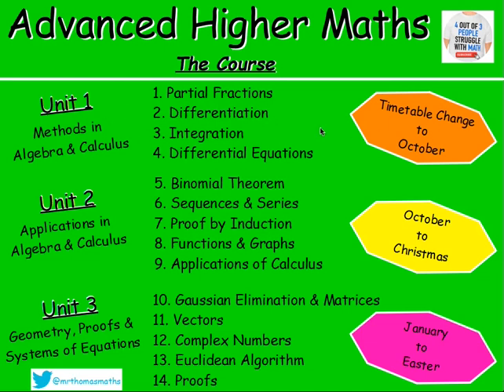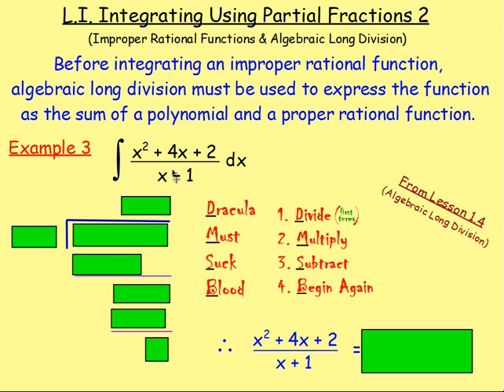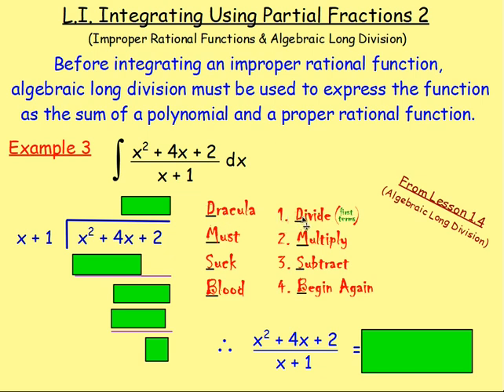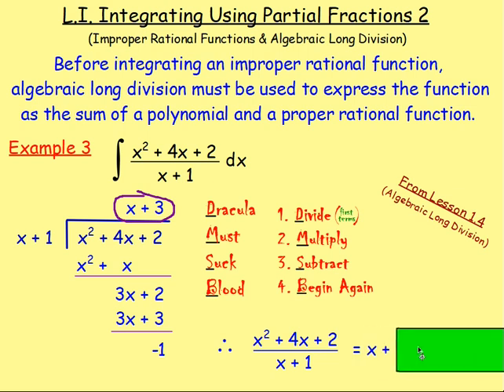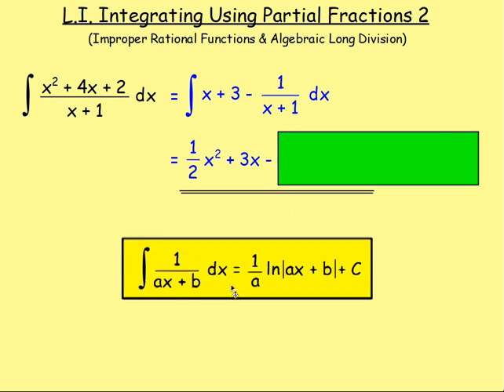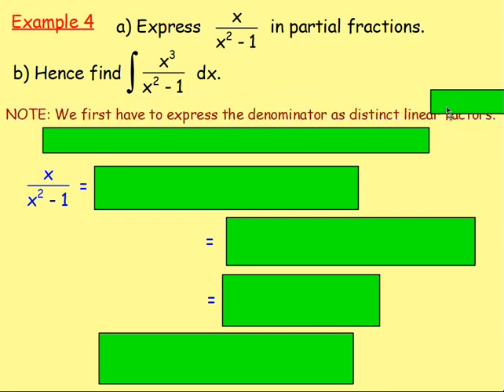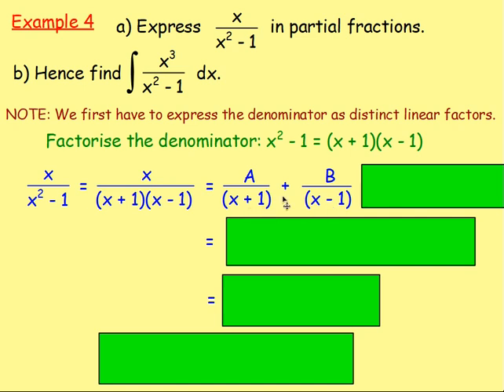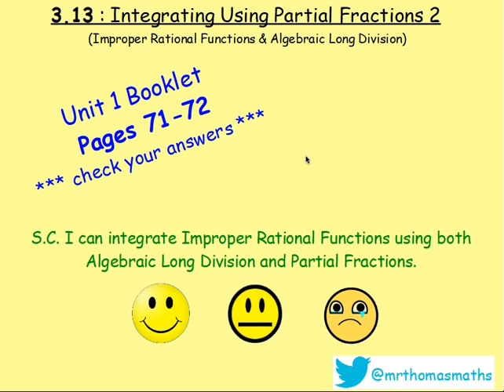3.13 Integration 13 : Using Partial Fractions 2 (Improper) – Advanced Higher Maths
Here is Advanced Higher Maths, Chapter 3 – Integration
Lesson 13 of 16: Using Partial Fractions (Improper with Algebraic Long Division)

130 videos have now been uploaded to guide you through the Advanced Higher Maths course and each video includes an explanation along with plenty of worked examples to help you gain a solid understanding. Here is a list of both the chapters and the individual lessons to allow you to target specific outcomes.

CHAPTERS
1. Partial Fractions
2. Differentiation
3. Integration
4. Differential Equations
5. Binomial Theorem
6. Sequences & Series
7. Proof by Induction
8. Functions & Graphs
9. Applications of Calculus
10. Gaussian Elimination & Matrices
11. Vectors
12. Complex Numbers
13. Euclidean Algorithm
14. Proofs

LESSONS

1. PARTIAL FRACTIONS
1. PF1: Distinct Linear Factors
2. PF2: Repeated Linear Factors
3. PF3: Irreducible Quadratic
4. Algebraic Long Division
5. Improper Rational Functions

2. DIFFERENTIATION
1. From First Principles
2. Product Rule
3. Quotient Rule
4. Trig. Terms
5. ‘e’
6. Ln(x)
7. Higher Derivatives
8. Inverse Trig. Functions
9. Implicit Diff 1
10. Implicit Diff 2: Equation of a Tangent
11. Implicit Diff 3: Second Derivatives
12. Logarithmic Diff
13. Parametric Diff 1
14. Parametric Diff 2: Eqn of a Tangent
15. Parametric Diff 3: Second Derivatives
16. Parametric Diff 4: Objects in Motion

3. INTEGRATION
1. Standard Integrals
2. ex
3. Ln(x)
4. Trig. Functions
5. Int by Sub 1
6. Int by Sub 2: Fractions
7. Int by Sub 3: Manipulation
8. Int by Sub 4: Definite Integrals
9. Int by Sub 5: √(a^2- x^2 )
10. Int by Sub 6: Substitution Not Given
11. Inverse Trig. Functions
12. Int using Partial Fractions 1
13. Int using Partial Fractions 2: Algebraic Long Division
14. Int by Parts 1
15. Int by Parts 2: Harder Examples

4. DIFFERENTIAL EQUATIONS
1. Sep the Variables 1
2. Sep the Variables 2: Using Logs and Exponentials
3. Sep the Variables 3: The Particular Solution
4. Sep the Variables 4: Mathematical Models
5. 1st Order Diff Eqn 1
6. 1st Order Diff Eqn 2: The Particular Solution
7. 2nd Order Diff Eqn 1: Homogeneous
8. 2nd Order Diff Eqn 2: Homogeneous – The Particular Solution
9. 2nd Order Diff Eqn 3: Non-Homogeneous
10. 2nd Order Diff Eqn 4: Non-Homogeneous – The Particular Solution
11. 2nd Order Diff Eqn 5: Amended Particular Integral

5. BINOMIAL THEOREM
1. Factorials
2. Binomial Coefficients
3. Binomial Theorem / Expanding (x + y)n
4. Finding Coefficients

6. SEQUENCES & SERIES
1. Sigma Notation
2. The Sum of a Series with Partial Fractions
3. The Method of Differences
4. Summation Formulae
5. Arithmetic Sequences
6. The Sum of an Arithmetic Sequence
7. Geometric Sequences
8. The Sum of a Geometric Sequence
9. Sum to Infinity
10. MacLaurin Series 1
11. MacLaurin Series 2: Harder Examples

7. PROOF BY INDUCTION
1. Standard Examples
2. Harder Examples

8. FUNCTIONS & GRAPHS
1. Sketching Rational Functions
2. Sketching Imp Rational Functions 1
3. Sketching Imp Rational Functions 2 (Stat Points Required)
4. Sketching the Modulus Function
5. Odd and Even Functions
6. Stationary Points Using the Second Derivative
7. Points of Inflection

9. APPLICATIONS OF CALCULUS
1. Displacement, Velocity and Acceleration
2. Related Rates of Change 1 – Exp Defined Rates
3. Related Rates of Change 2 – Imp Defined Rates
4. The Area Between a Curve & the y-axis
5. Volumes of Solids of Revolution 1 X-axis
6. Volumes of Solids of Revolution 2 Y-axis

10. GAUSSIAN ELIMINATION & MATRICES
1. GE 1
2. GE 2 - Special Cases (Redundancy, Inconsistency & Ill-Conditioning)
3. An Introduction to Matrices
4. Matrix Multiplication
5. The Identity Matrix
6. The Determinant of a Square Matrix
7. Inverse of a Matrix
8. Inverse of a 2x2 Matrix
9. Inverse of a 3x3 Matrix
10. Transformation Matrices
11. Composition of Transformations

11. VECTORS
1. Eqn of a Line : Symmetric Form
2. Eqn of a Line : Parametric Form
3. The Intersection of 2 Lines
4. The Angle Between 2 Lines
5. The Eqn of a Plane
6. The Vector Product
7. The Angle Between Two Planes
8. Line & Plane Intersection Point
9. The Angle Between a Line & a Plane
10. The Intersection of Planes
11. The Shortest Dist from a Point to a Line
12. The Shortest Dist from a Point to a Plane

12. COMPLEX NUMBERS
1. Introduction: Add/Subtract/Multiply/Divide
2. Polynomial Equations
3. Polar Form 1: Argand Diagram, Modulus & Argument
4. Polar Form 2: Multiplication & Division
5. De Moivre's Theorem
6. Roots of Complex Numbers
7. Trig. Identities
8. Locus in the Complex Plane

13. EUCLIDEAN ALGORITHM
1. Number Bases (Division Algorithm)
2. EA1: The Greatest Common Divisor
3. EA2: Expressing the GCD in Terms of a and b

14. PROOFS
1. Disproof by Counter Example
2. Direct Proof
3. Negation Statements
4. By Contradiction
5. By Contrapositive